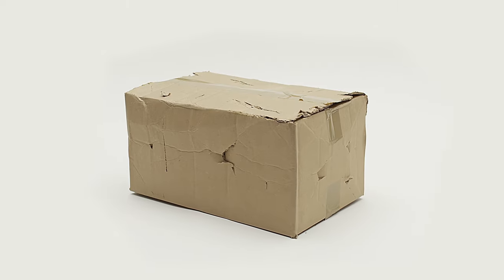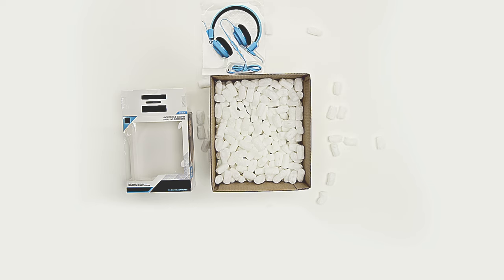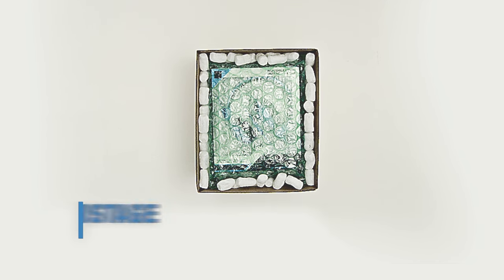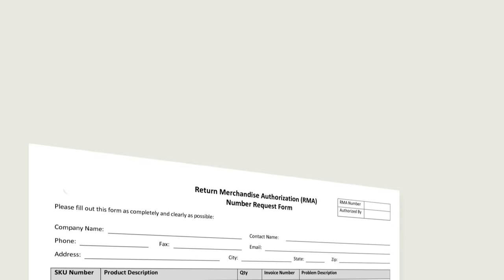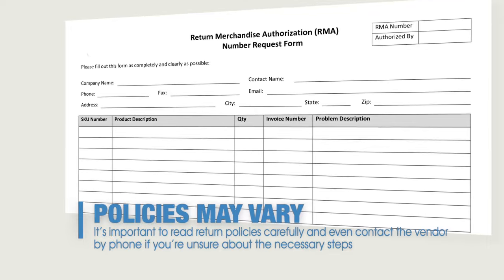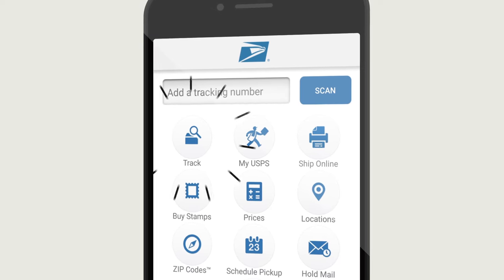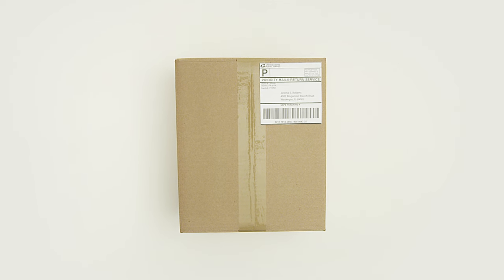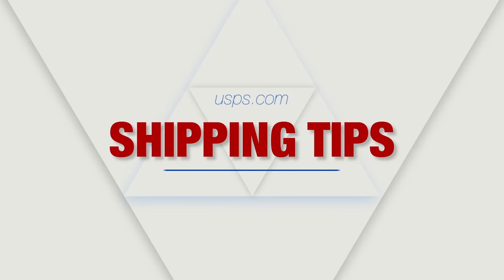How to Return Mail